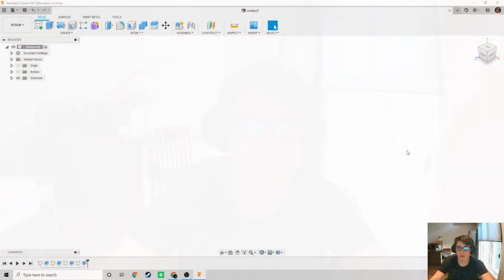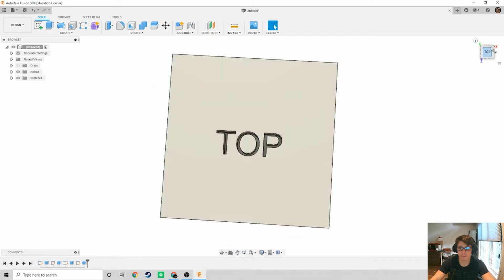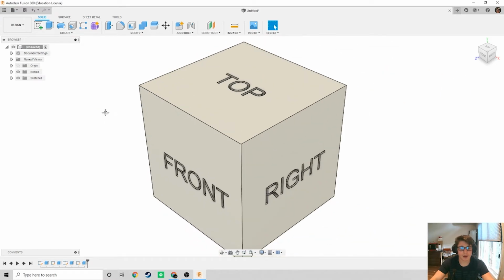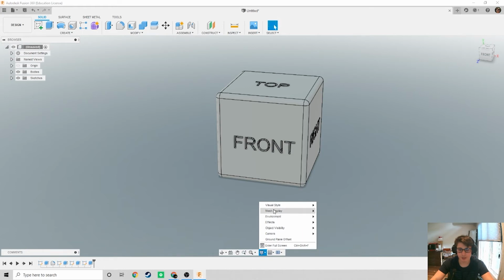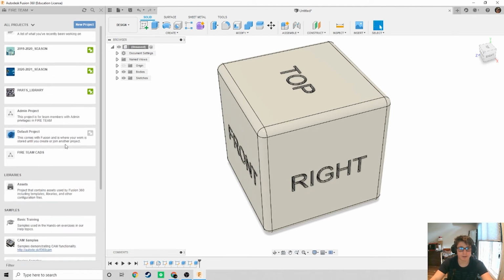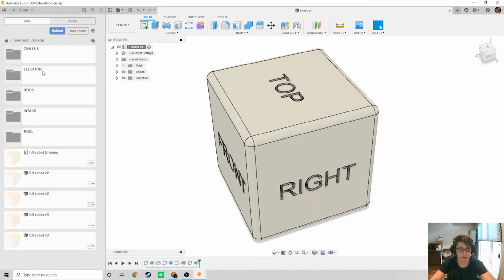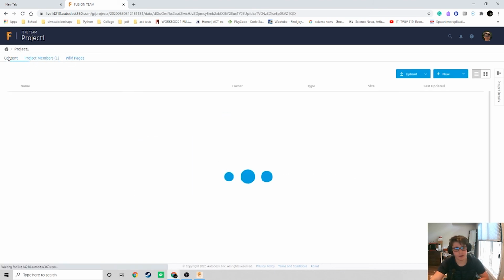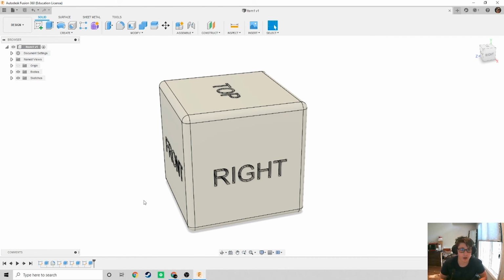Getting Familiar With the Fusion Workspace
Welcome to Fusion360 presented by Autodesk! this is the first video, in a series of videos to help you learn the CAD software. If you have not yet downloaded Fusion360 or made an account, follow the steps in the .PDF below to get started. In the end, the best way to get better at CAD-ing is by repeatedly doing it. we encourage you to CAD things you find around the house as the series progresses to master your skills.